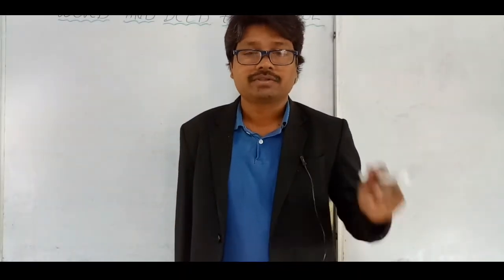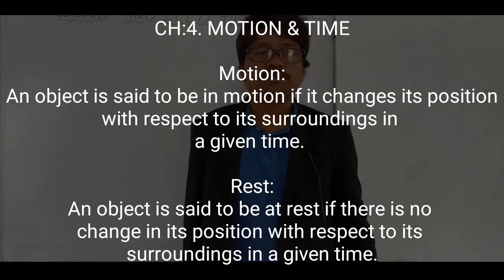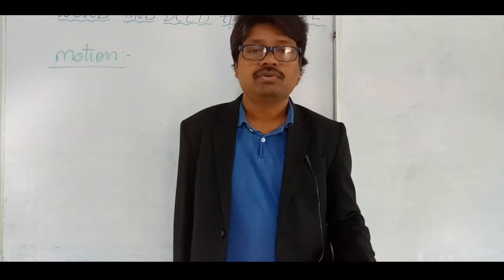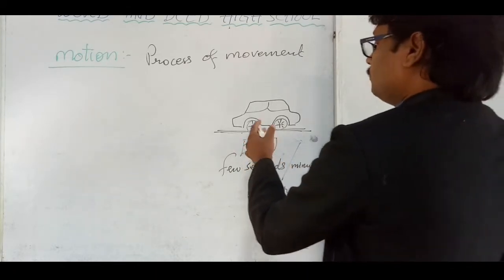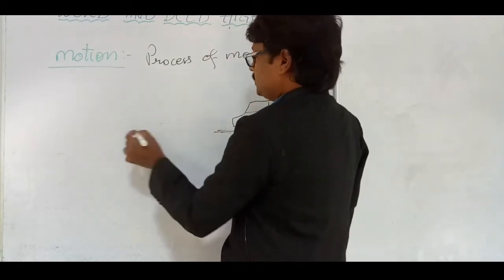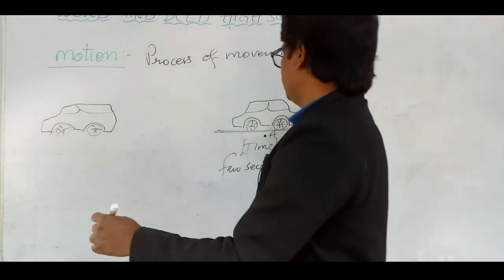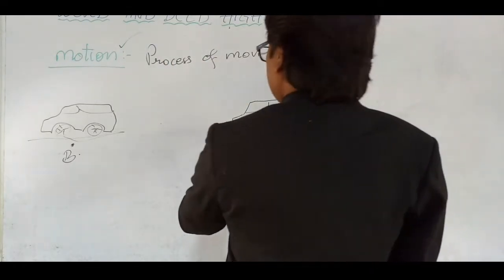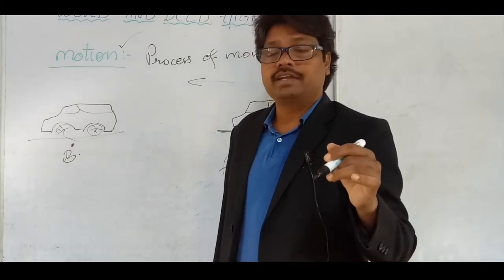7th Std// Science // ch4: Motion and Time. (Definition of Motion & Rest) Lecture 2.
7th Std// Science // ch4: Motion and Time. (Definition of Motion & Rest) Lecture 2.

CH:4. MOTION & TIME

Motion:
An object is said to be in motion if it changes its position with respect to its surroundings in
a given time.

Rest:
An object is said to be at rest if there is no
change in its position with respect to its
surroundings in a given time.